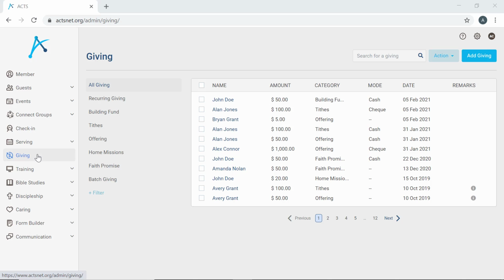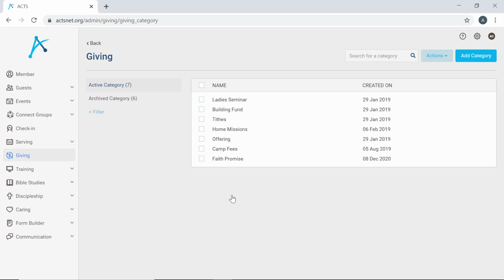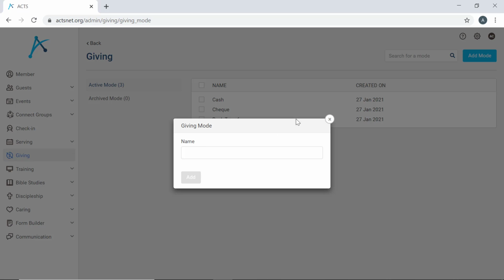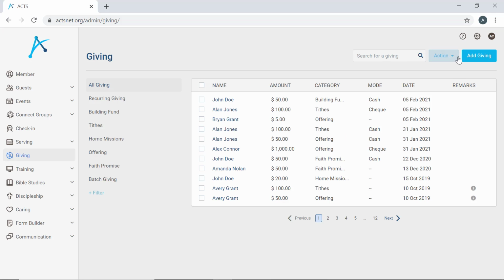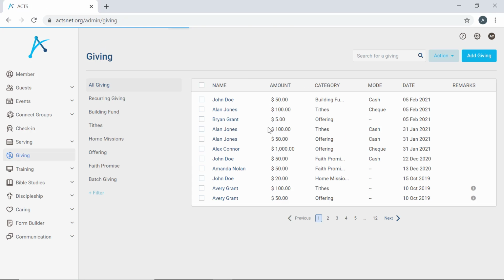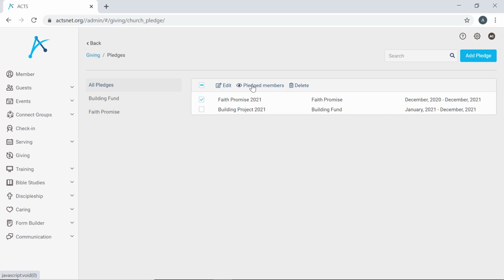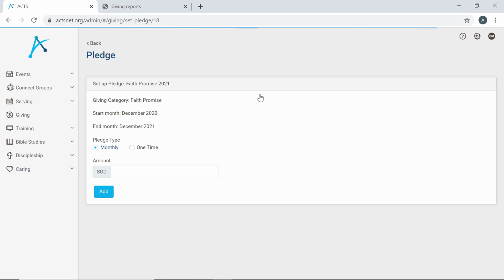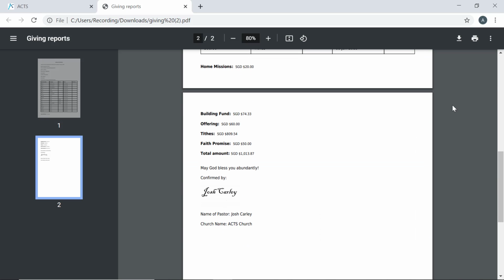ACTS 2021 Highlights Giving